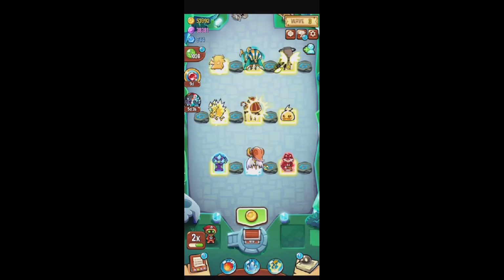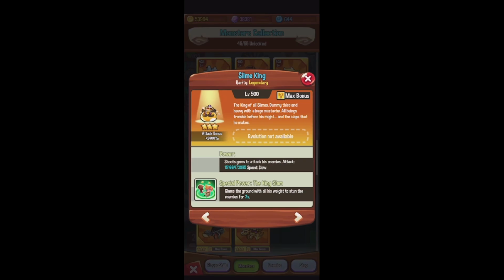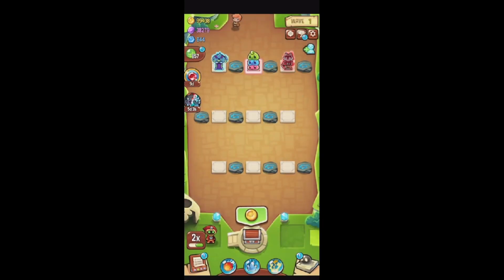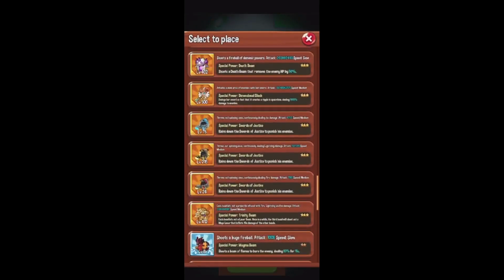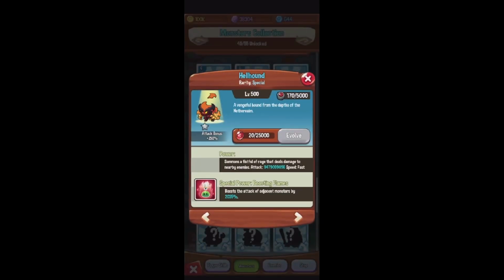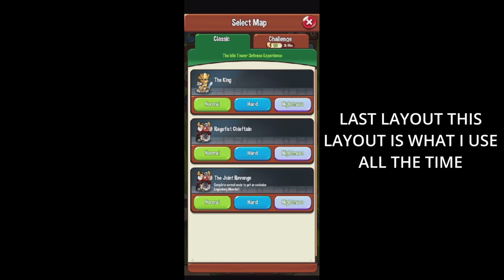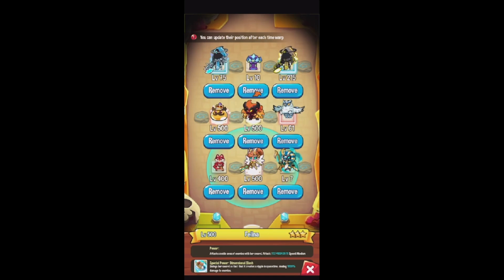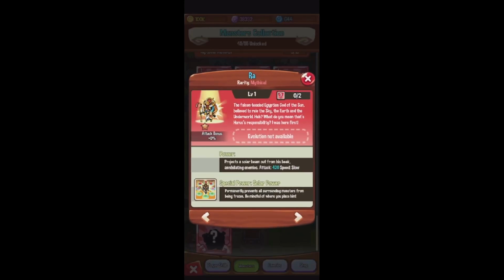THE ONLY GUIDE YOU NEED FOR SUMMONER GREED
YO WHAT UP EVERYONE THIS VID IS JAM PACK WITH TIPS TO HELP YOU IN SUMMONER GREED.